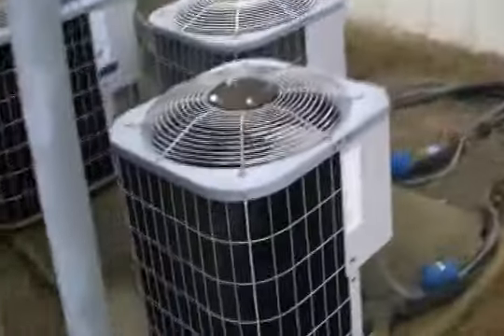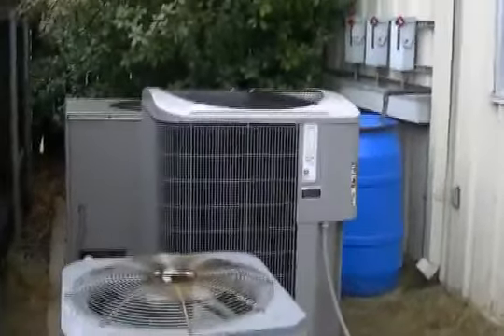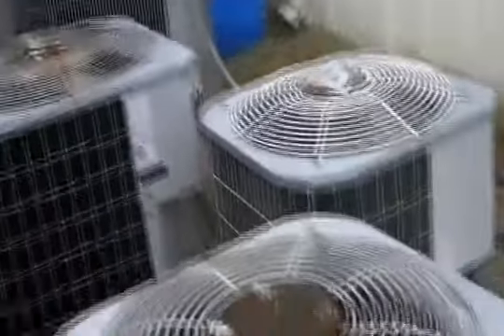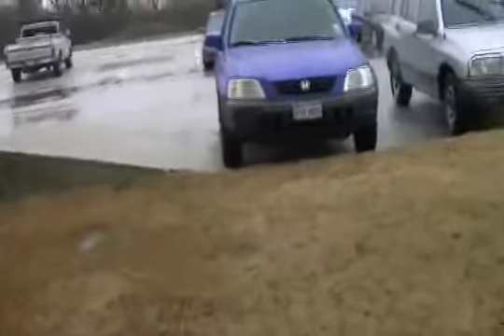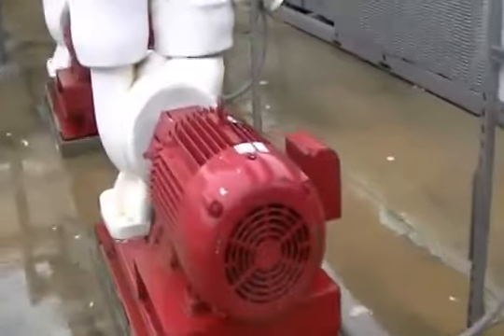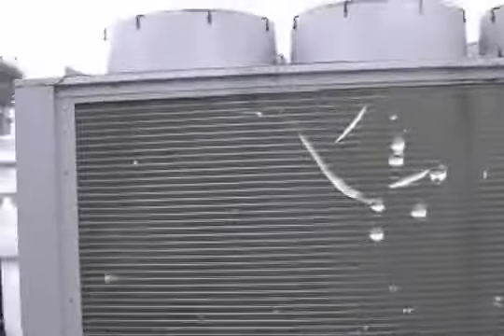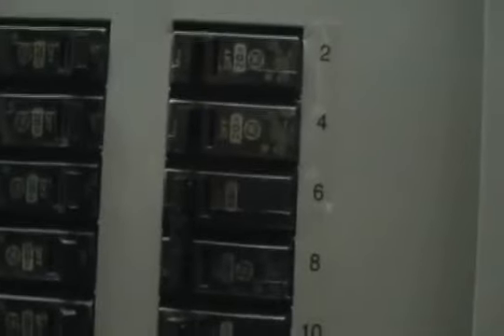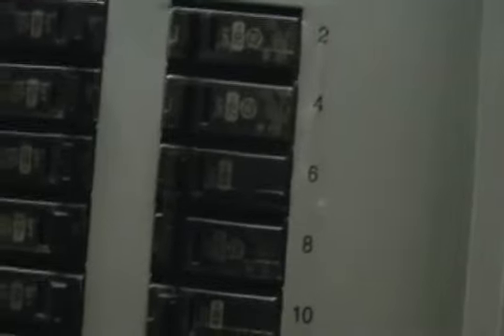hvac systems at my chirch